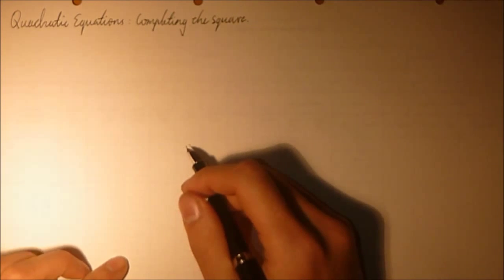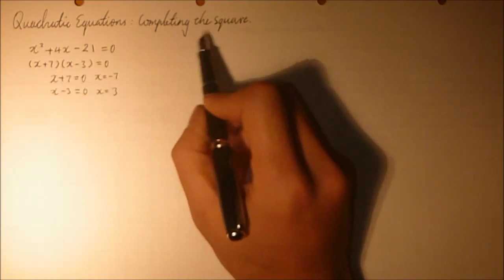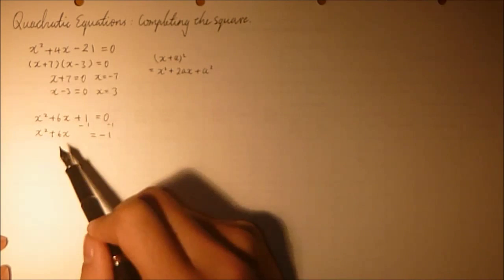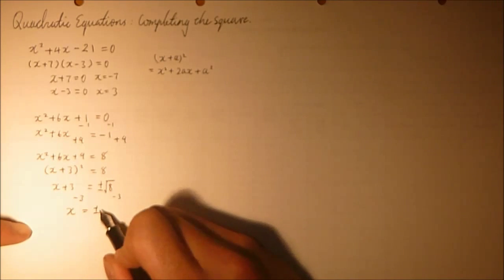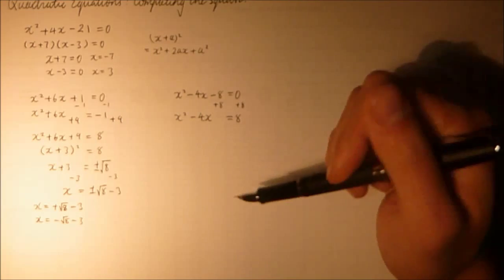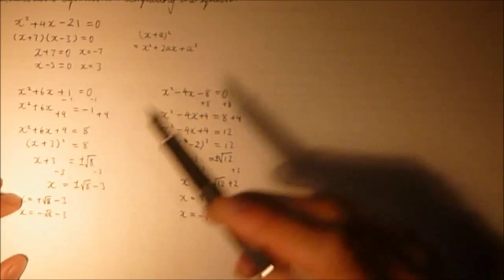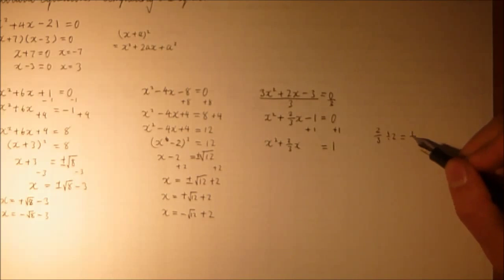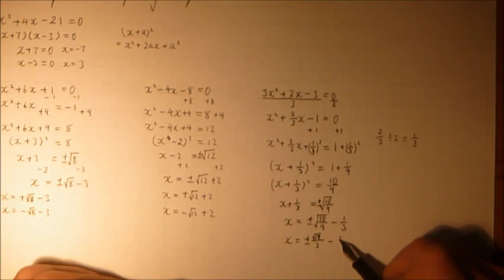Quadratic Equations: Completing the Square